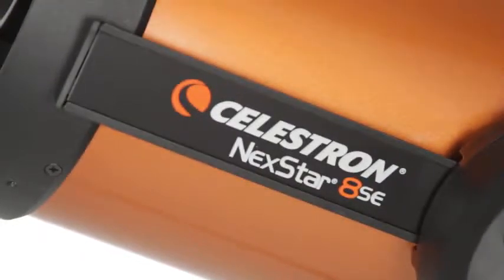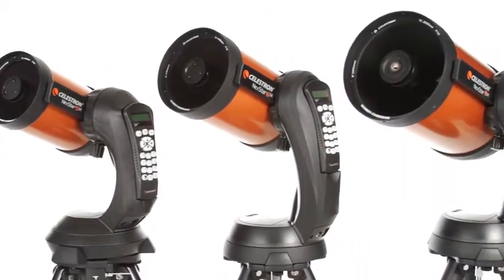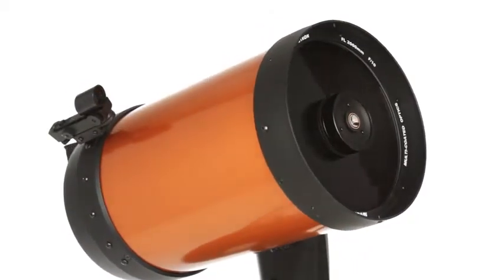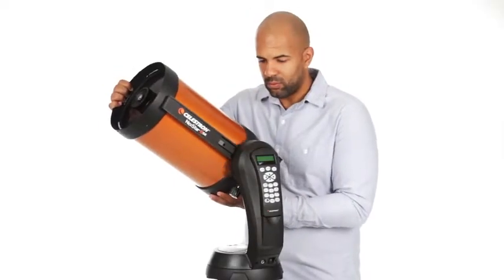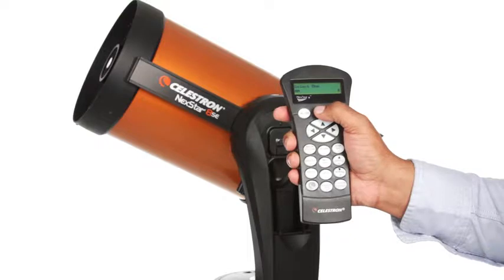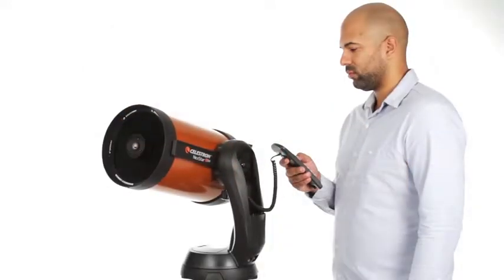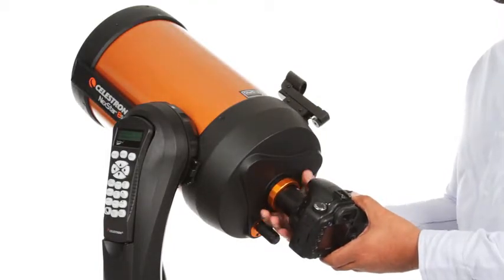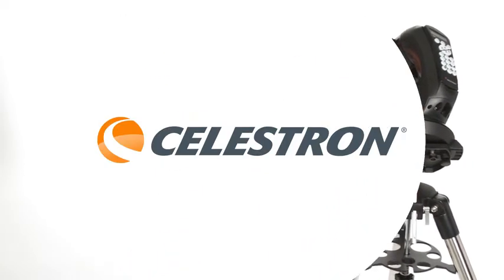Celestron NexStar 4 SE Telescope REVIEW 2019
LINK TO PRODUCTS
Celestron NexStar 4 SE Telescope